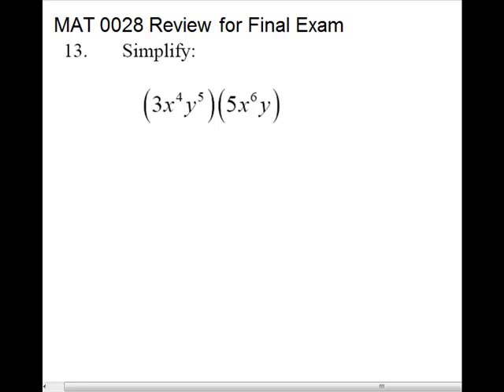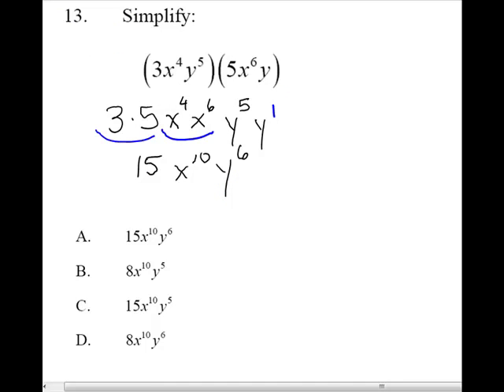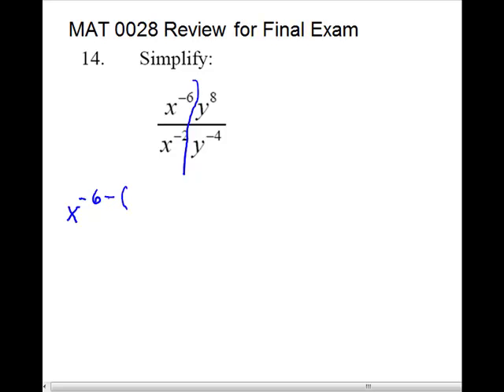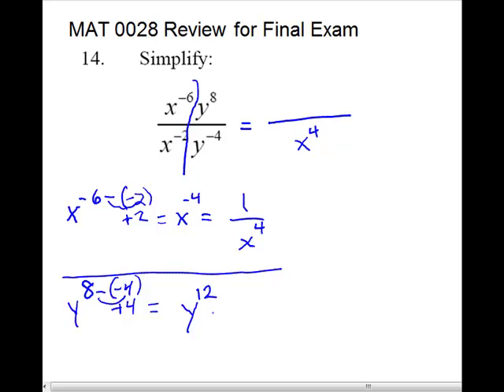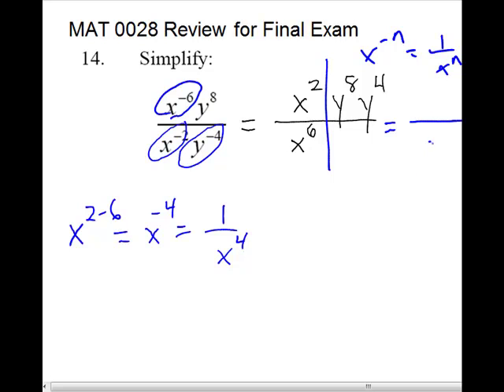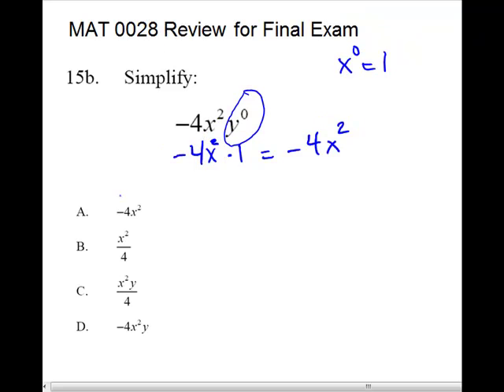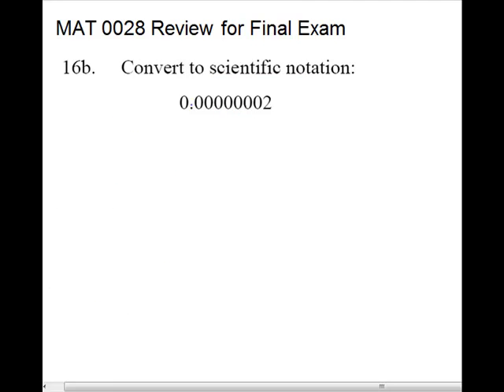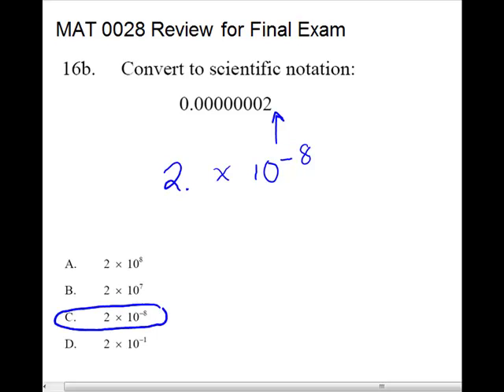MAT 0028 Final Exam Review (13-16b)